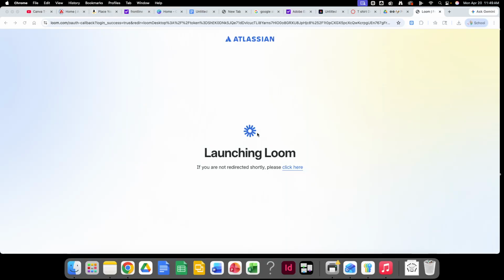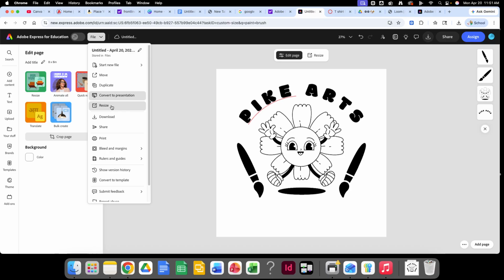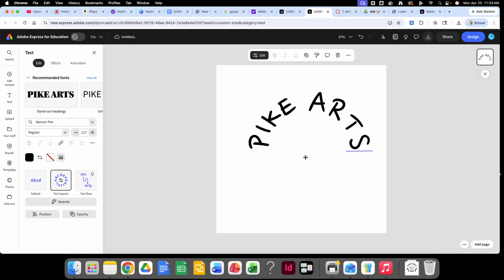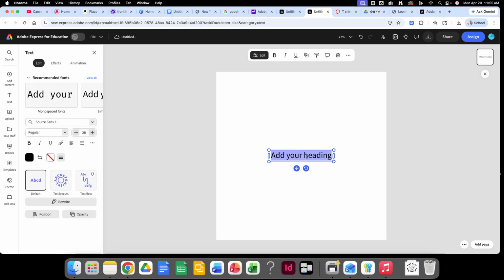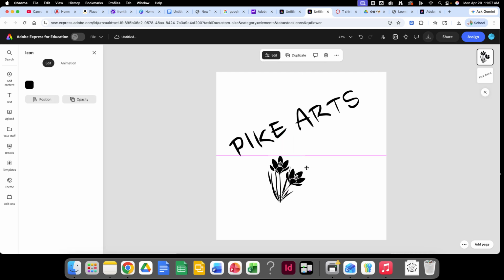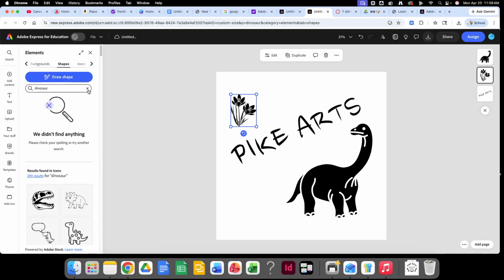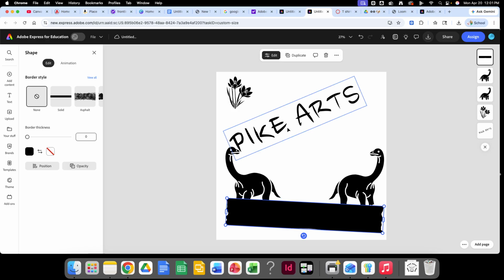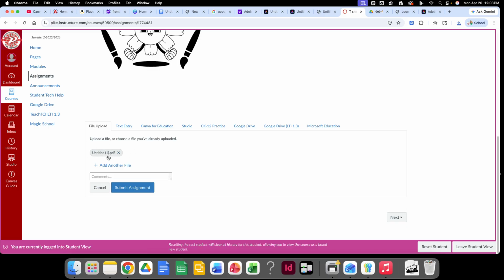Design a shirt on Adobe Express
quick adobe express tutorial